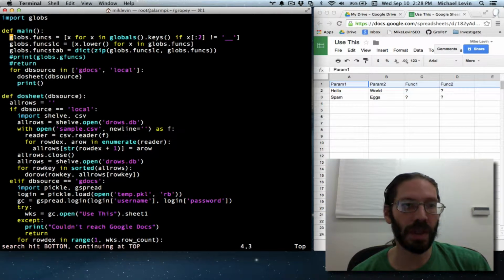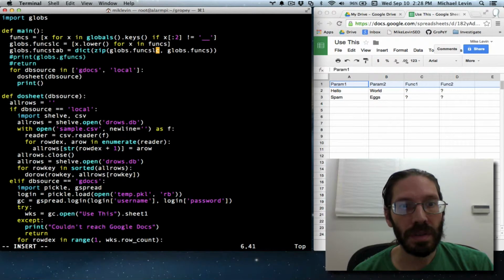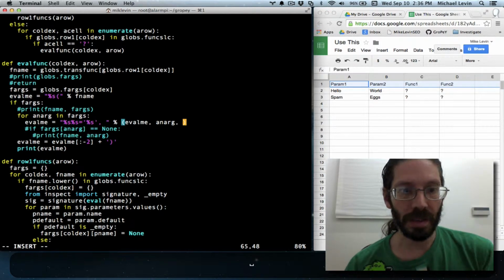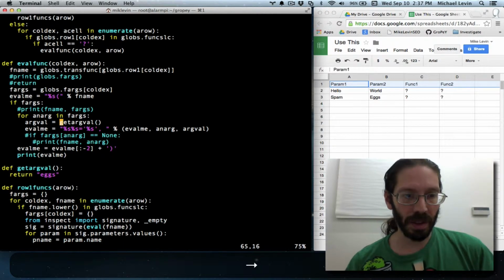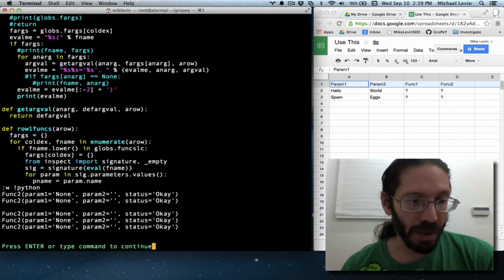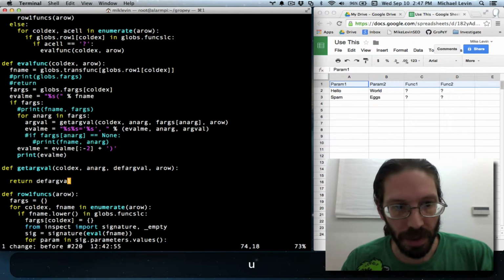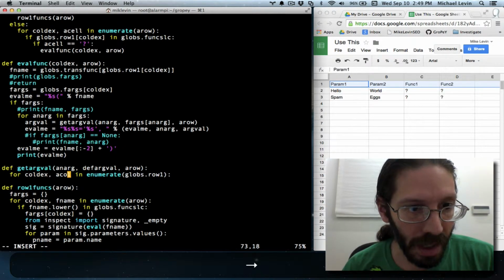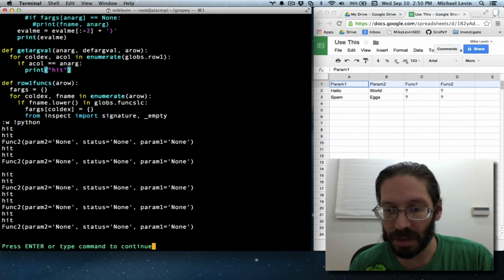Python Exit For Loop By Returning From Function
Using a break isn't the only way to exit a Python function. You can immediately return a value when discovered. This is getting to the heart of what this GroPeY system is all about. If the required parameter or argument values are found on the row being processed, then use them!